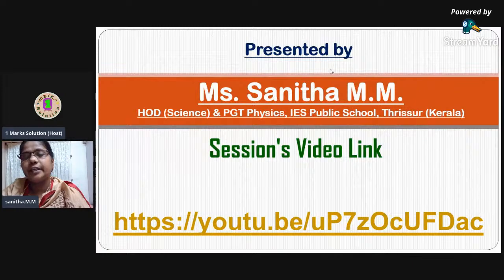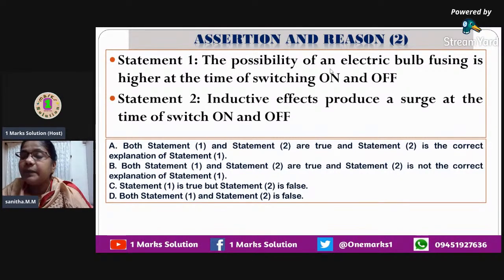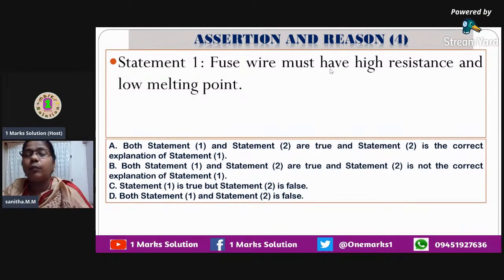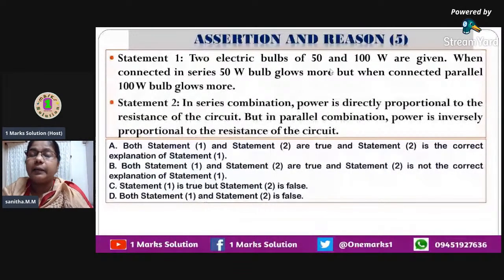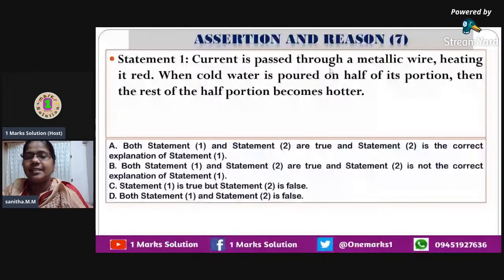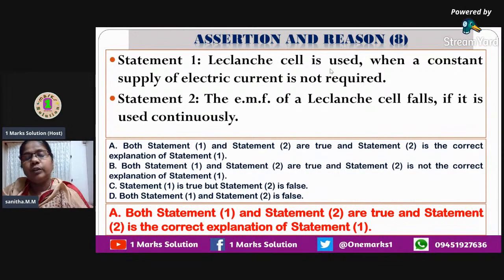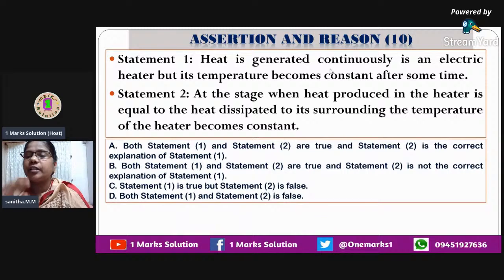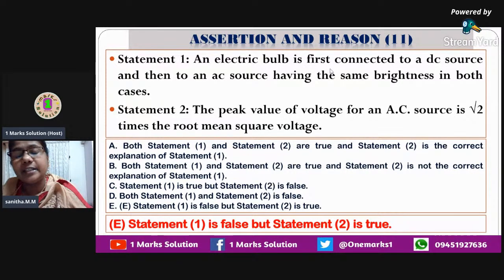#12 Physics Assertion Reason Unit 2 Current Electricity NCERT Case Study NEET JEE IIT